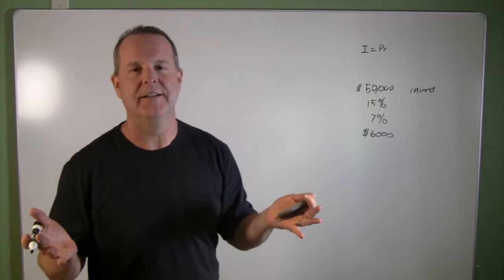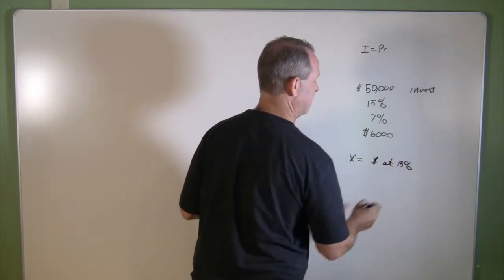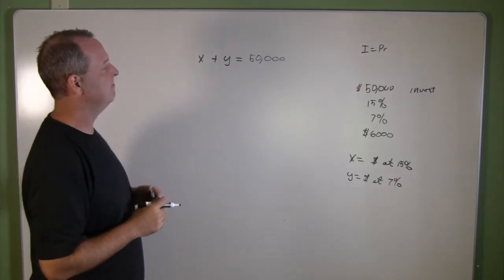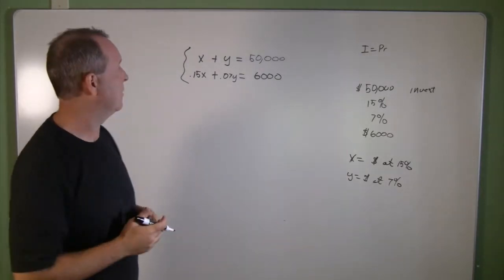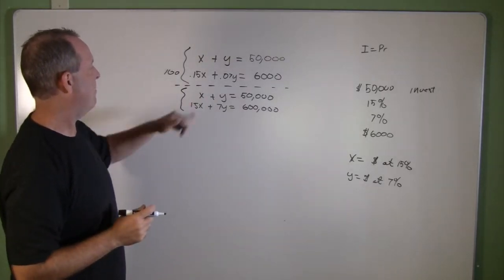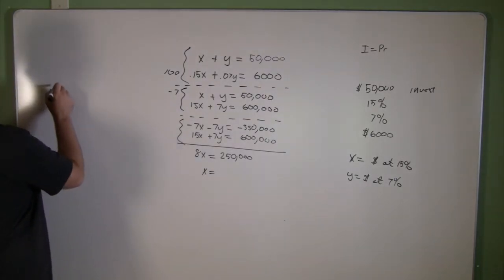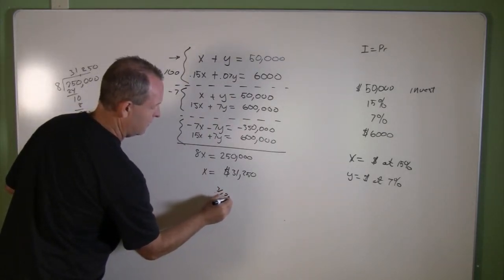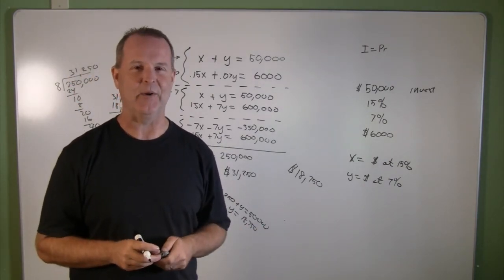Simple Interest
Problem Solving Using Systems of Equations
4.4.5